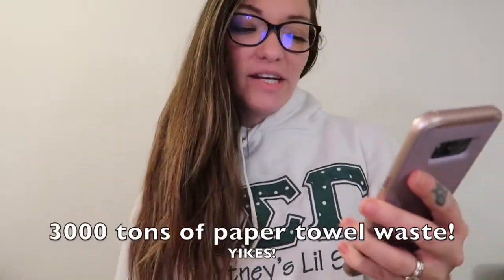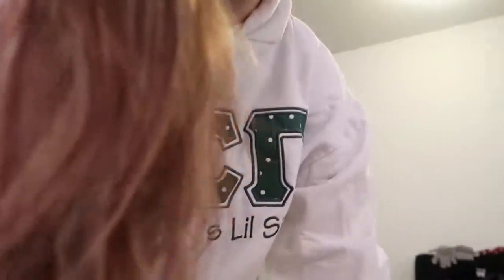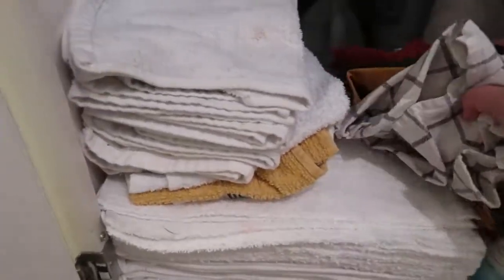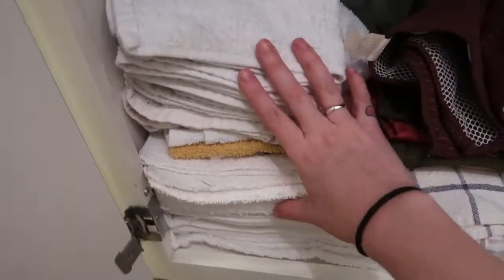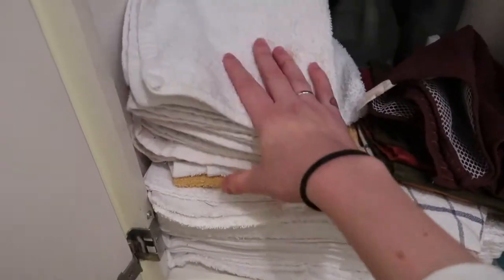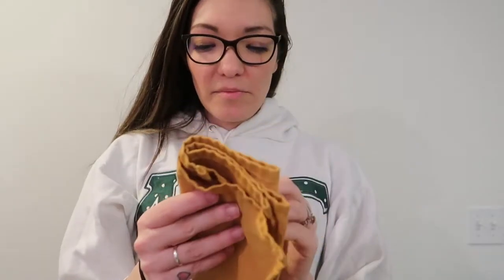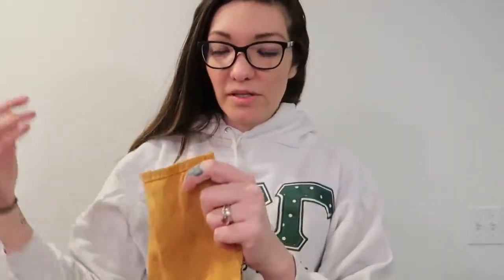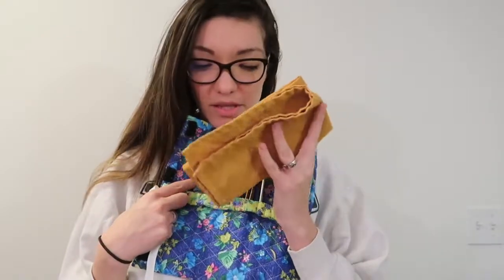Get Rid of the Paper Towels - Zero Waste Challenge Day 4 | Diana Kitsune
Day 4 of the Zero Waste Challenge is getting rid of paper towels. We still have paper towels at home, but we are slowly phasing them out. The majority of the time I use reusable napkins at home, but today was my first day of bringing a reusable napkin while we went out to dinner. It was super easy and I produced less waste, which is always a plus.

I N S T A G R A M : @diana_kitsune

T W I T T E R : @diana_kitsune

F A C E B O O K : @dianakitsunedotcom